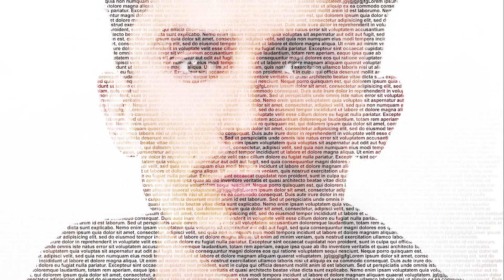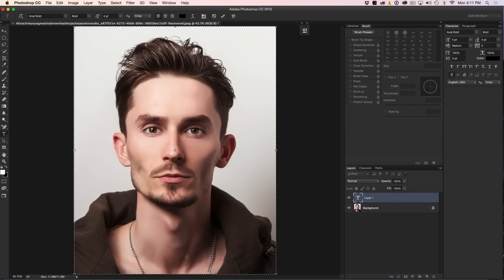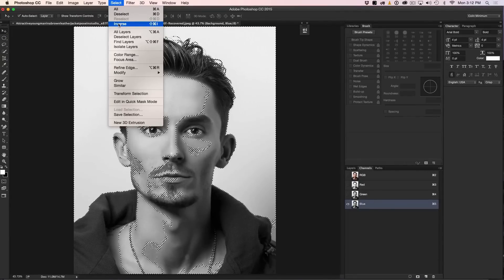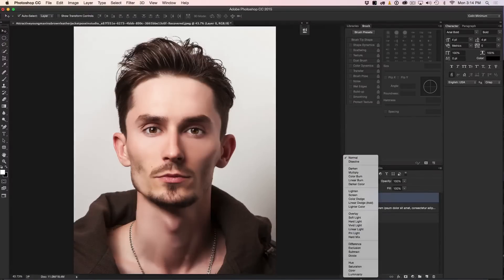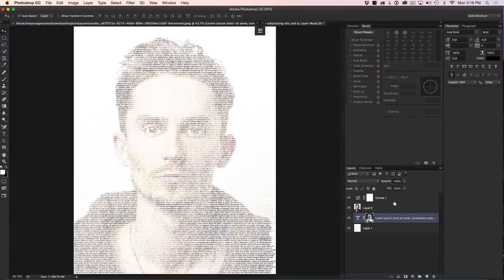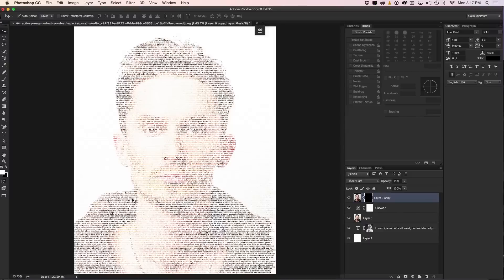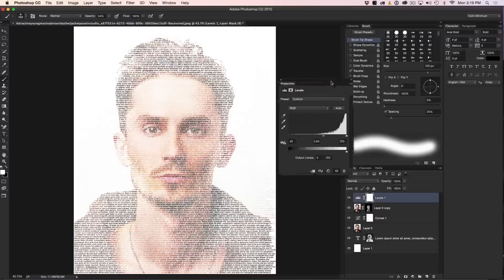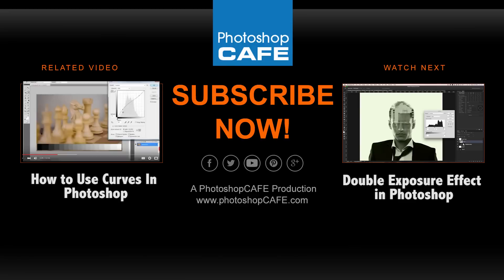how to make text portraits in photoshop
Learn how to make a photo look like its entirely made out of text. This is a great optical illusion. You are going to love Colin Smith’s method to get this very popular effect.